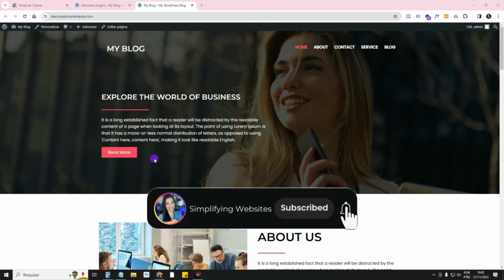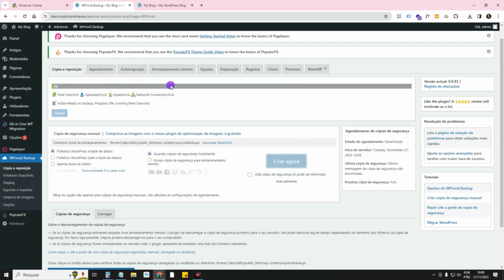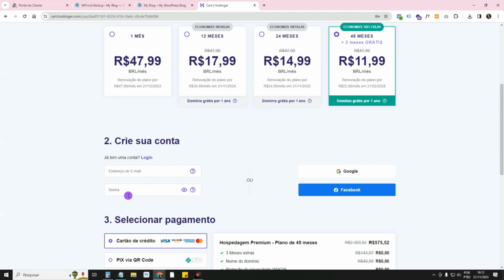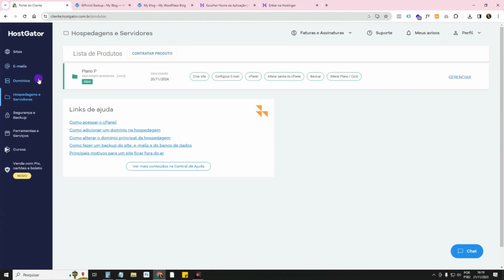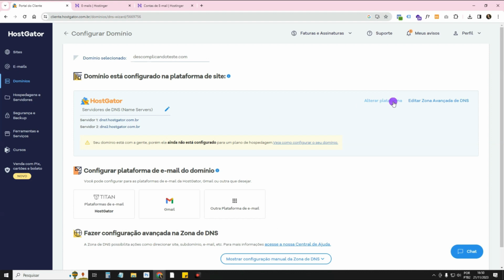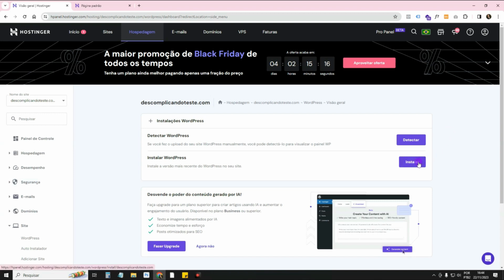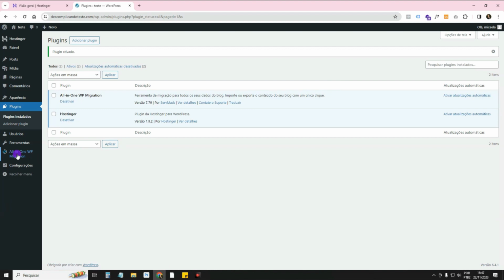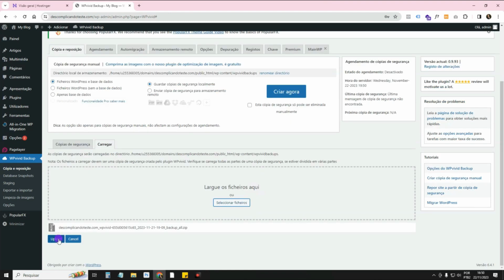How To Migrate WordPress Website To Hostinger [All In One WP Migration And WP Vivid]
Learn in this tutorial how to migrate a website to Hostinger. In other words, how to migrate wordpress to Hostinger website hosting. I teach how to migrate a WordPress site from Hostgator to Hostinger, but it applies to any server to another. I teach how to transfer a website using the All In One WP Migration and WP Vivid plugins. With this tutorial you can also migrate a website to another domain. See how to migrate your WordPress, WooCommerce, Elementor (Any website made with WordPress) website to Hostinger.

✅Title: How To Migrate WordPress Website To Hostinger [All In One WP Migration And WP Vivid] - Share the video

Many Web Designers and entrepreneurs who create websites with WordPress need to migrate/transfer the website to another website hosting (to another hosting server). So I made this tutorial to teach this process of migrating a website from one server to another (in the example, how to migrate a website from Hostgator to Hostinger). The process of migrating a website to another server involves making a complete backup of the website and making changes to the domain's DNS. In other words, how to point the domain to the new hosting. In this video I show how to change the domain namerververs/DNS for the new hosting (Hostinger).